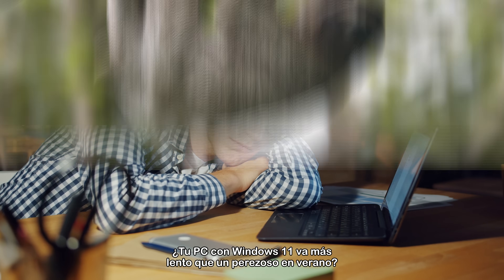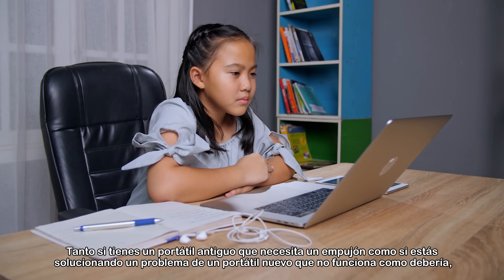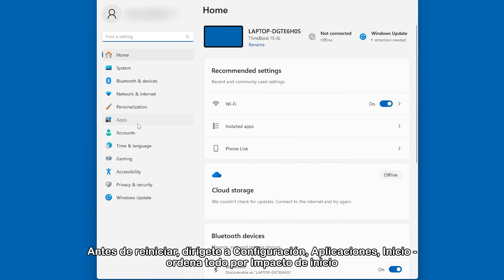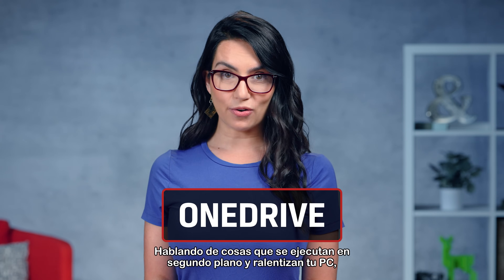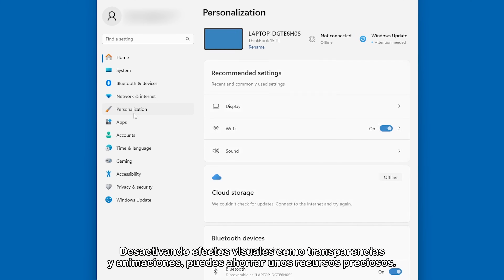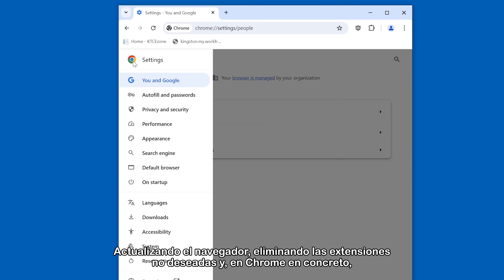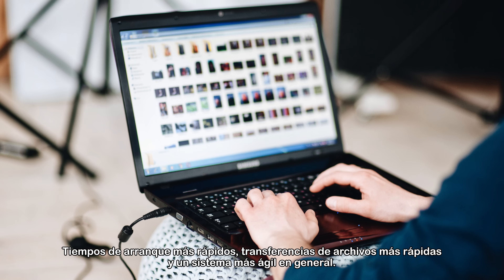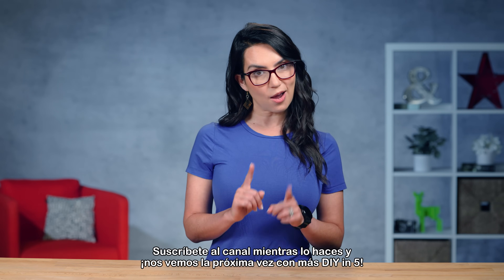¡Haz que tu PC vuele! Acelera tu Windows 11 - DIYin5 Ep. 231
El video de hoy trata sobre cómo acelerar tu PC con Windows 11. Estos trucos rápidos pueden ayudar con computadoras antiguas que no están a la altura, o con nuevas PCs que de alguna manera están rindiendo por debajo de lo esperado.

Actualiza:
Primero que nada, asegúrate de que Windows 11 esté completamente actualizado. Algunas personas temen que las actualizaciones causen más problemas de los que solucionan, pero las actualizaciones de Windows suelen traer mejoras de rendimiento, seguridad y corrección de errores. Son un buen primer paso para solucionar problemas de tu PC.

Elimina aplicaciones:
Elimina las aplicaciones que no necesitas. Dirígete a Configuración, Aplicaciones, Inicio, y luego ordena todo por impacto de inicio. Revisa y desactiva las aplicaciones que no necesites al inicio. Luego reinicia tu PC, con un arranque simplificado que evita que software no deseado se ejecute en segundo plano y ralentice tu PC. Ya que estás en eso, revisa tus aplicaciones instaladas y ve si hay extras que no necesites. ¡Despídete del bloatware!

OneDrive:
Hablando de aplicaciones en segundo plano que ralentizan tu PC, hablemos de OneDrive. Windows y OneDrive están estrechamente integrados. La sincronización de OneDrive puede sobrecargar tu sistema si se lo permites. Afortunadamente, puedes pausar o reanudar la sincronización, o incluso desactivarla por completo, en la configuración de OneDrive. Windows 11 tiene otras configuraciones que puedes ajustar para mejorar el rendimiento. Desactiva los efectos visuales como la transparencia y las animaciones para ahorrar recursos valiosos. Además, ajusta tu PC a modo de Rendimiento dirigiéndote a Configuración, Sistema, Energía y batería, y eligiendo el mejor rendimiento como tu modo de energía.

Configuración del navegador:
Si es tu navegador el que parece lento, la configuración del navegador puede ayudarte a optimizar el rendimiento mientras navegas y más allá. Actualiza tu navegador y elimina extensiones innecesarias. Chrome, específicamente, tiene la función de Ahorro de memoria, que libera memoria de las pestañas inactivas.

Actualiza tu SSD:
Prueba actualizar de un SSD SATA o HDD a un SSD NVMe. A diferencia de los primeros, los discos NVMe se conectan directamente a tu placa base a través de la interfaz PCIe, lo que permite velocidades de transferencia de datos hasta 14 veces más rápidas que las de los SSD SATA y más de 20 veces más rápidas que las de los HDD. Esto significa tiempos de arranque más rápidos, transferencias de archivos más veloces y un sistema en general más ágil.

Finalmente, puede que sea la falta de almacenamiento lo que esté ralentizando tu PC. Haz una copia de seguridad de tus archivos en otro destino (como un SSD externo, la nube, o incluso ambos), y luego libera espacio en el disco de almacenamiento interno de tu PC.